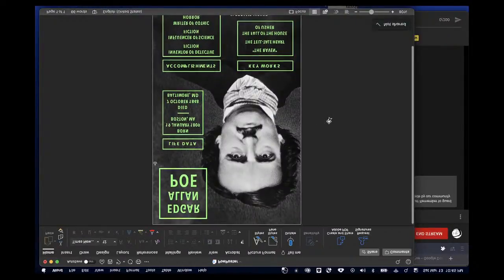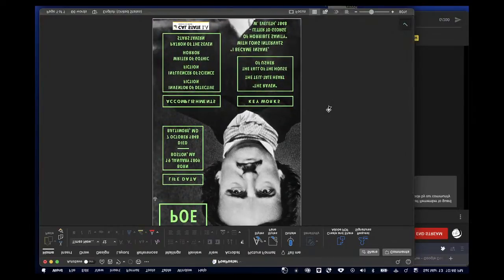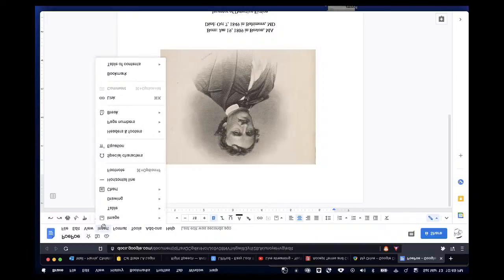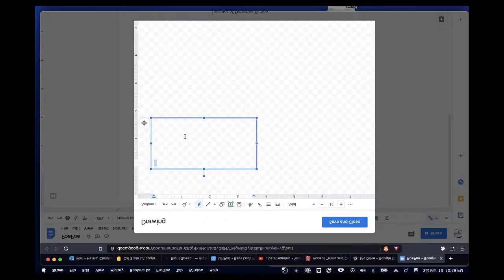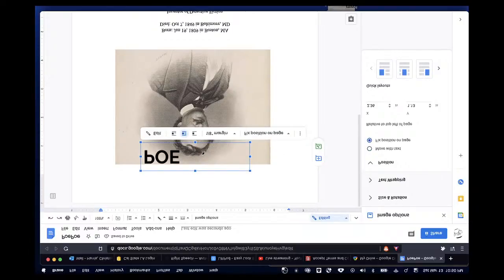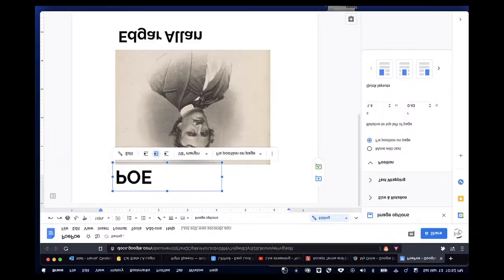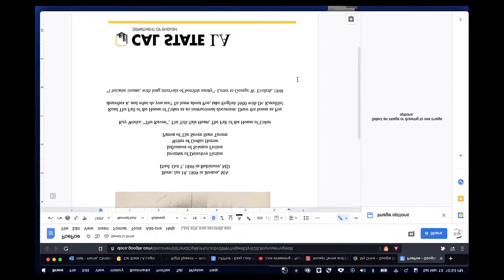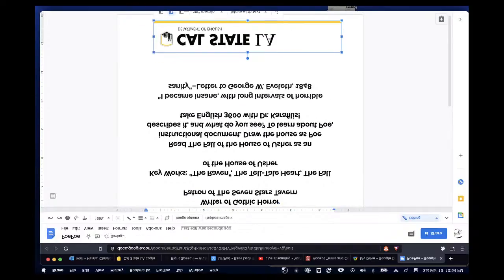Copy of Poster Creators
A quick-and-dirty tutorial on making a poster in Google Docs.